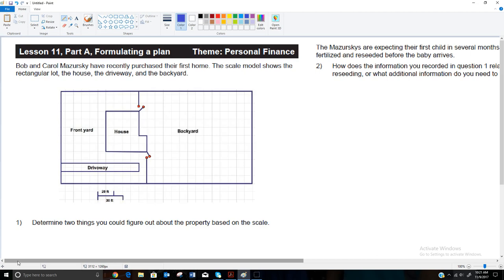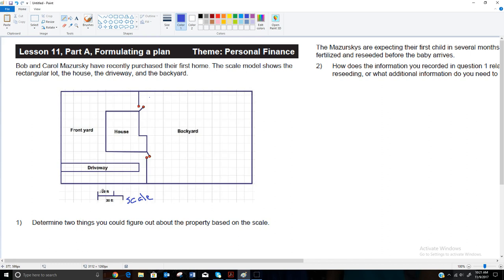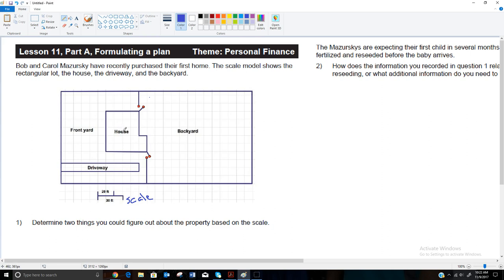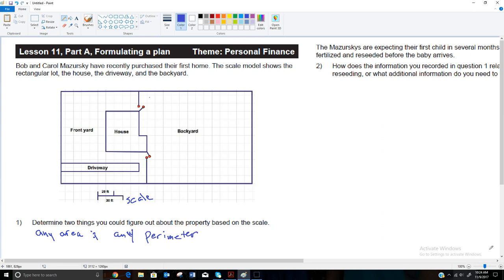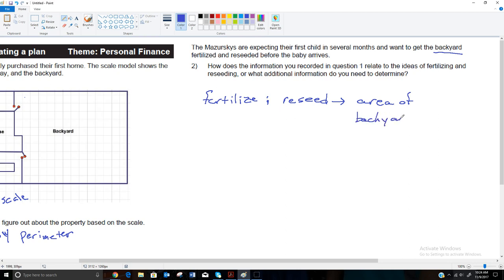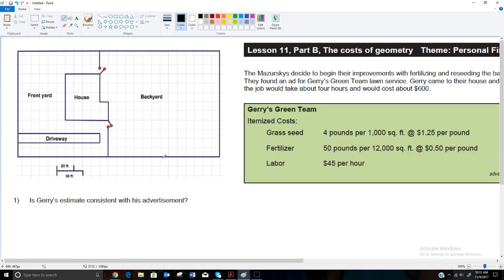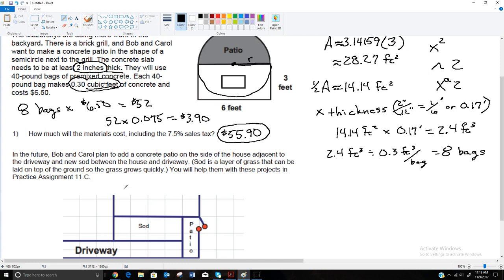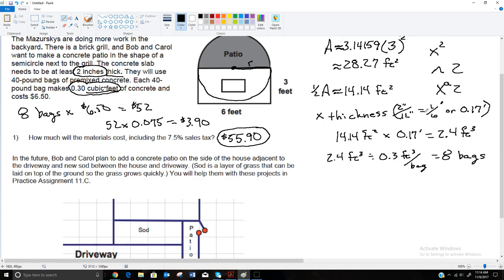Unit 11 Lecture Video